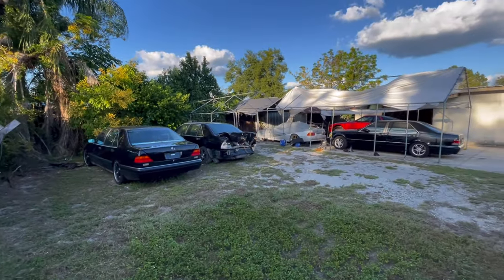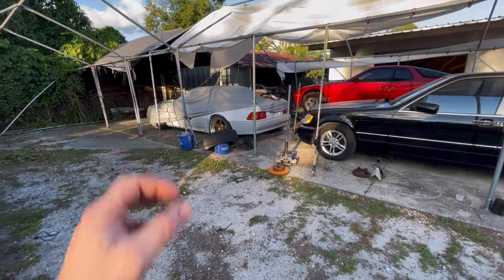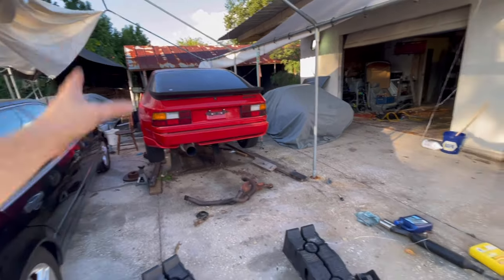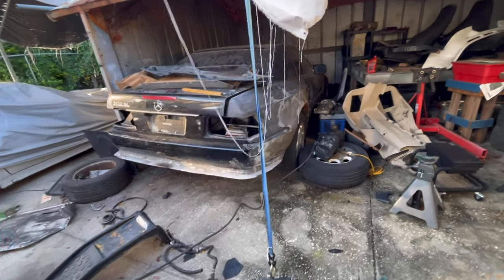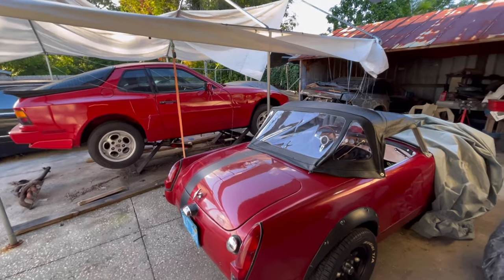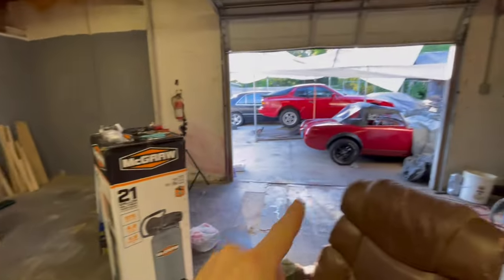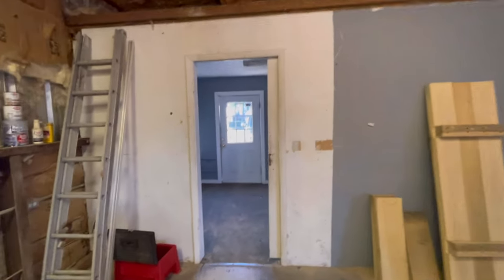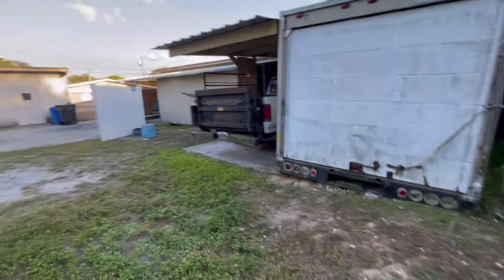New Tampa w140 club headquarters and shop expansion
Join us on Facebook Tampa w140 club